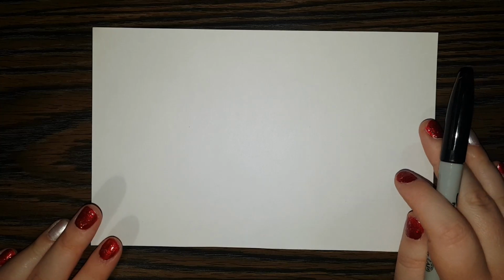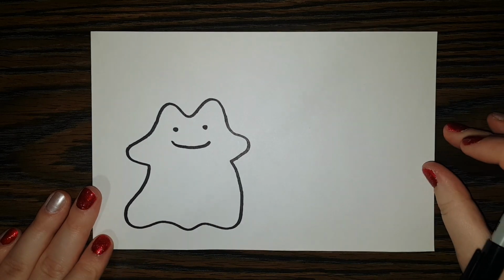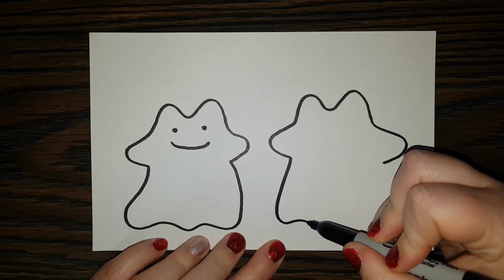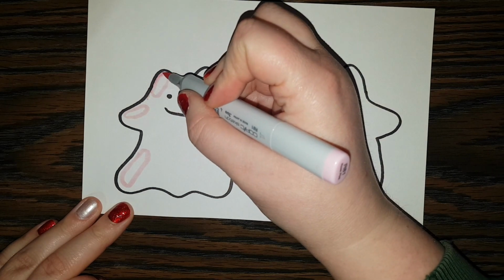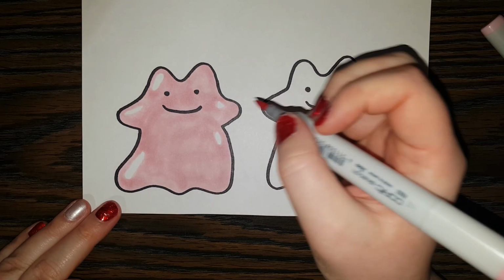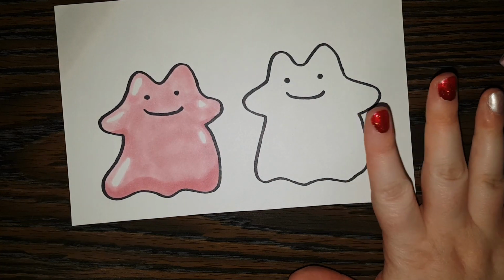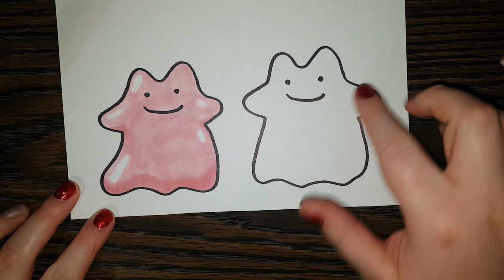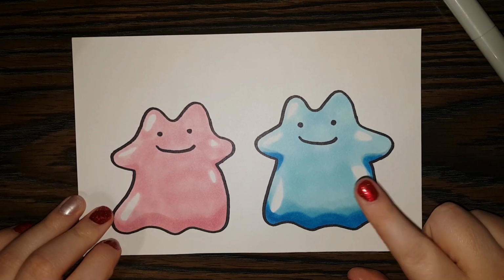HOW TO DRAW - Ditto (Easy!)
The Daily Doodle today is the shape-shifting Pokémon Ditto! Ditto is normally pink/purple but here is his shiny form as well!